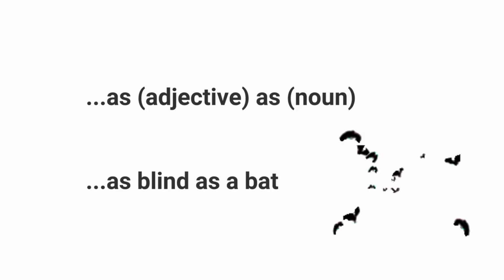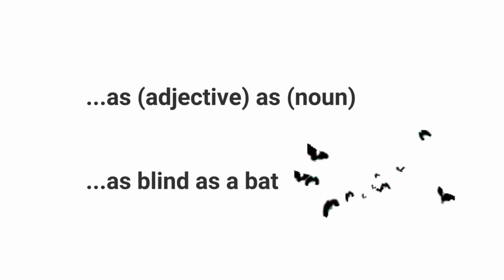As...as... expressions in English - English vocabulary lesson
In today’s lesson we are going to look at as…as… similes in English. These are really nice expressions that are easy to understand because they just mean really. For example, if you hear the expression ‘as blind as a bat’  and you don’t know what a bat is it doesn’t matter because this expression just means really blind.  These are informal and colloquial expressions. They use the structure ‘as adjective as something’ Let’s have a look at some others:

As thin as a rake
As strong as an ox
As quiet as a mouse
As light as a feather
As good as gold
As cool as a cucumber
As deaf as a post
As white as a sheet
As sick as a dog
As sick as a parrot

Complete these sentences to practice
1. You don’t eat enough! You’re as thin as a _____.
2. You have to shout. He’s as deaf as a ________.
3. After eating that meal I felt as sick as a ______/_______.
4. The old man’s hair was as white as a ___________.
5. He will be able to lift it, he’s as strong as an _______.
6. He doesn’t get angry about things, he’s as cool as a _________.
7. The kids were as good as ______ when I took care of them.
8. Without my glasses I’m as blind as a _______.
9. The bag looked heavy but it was as light as a _________.

Tell me if you could use any of these expressions to describe someone you know (and why) in the comments.